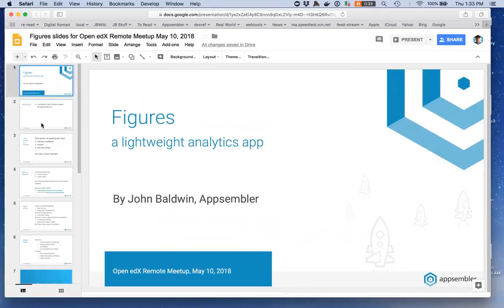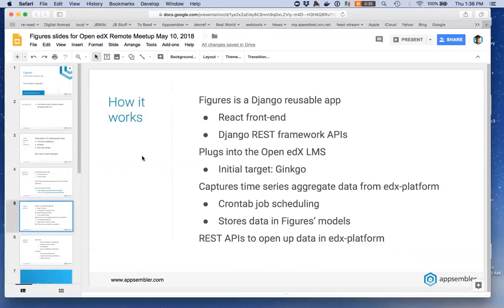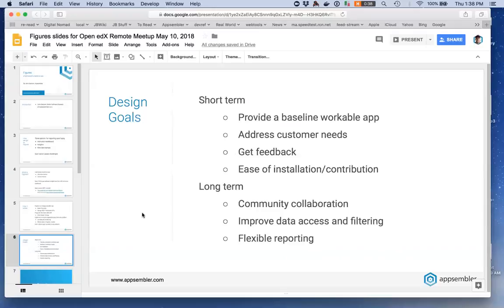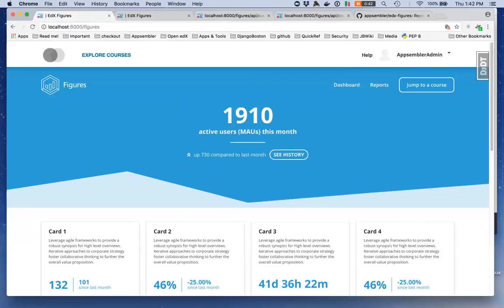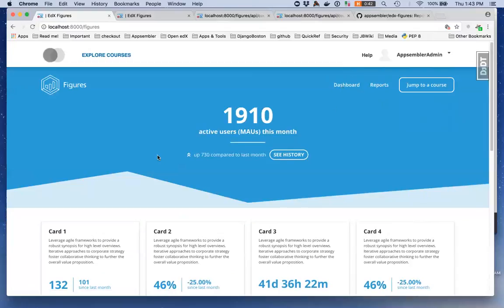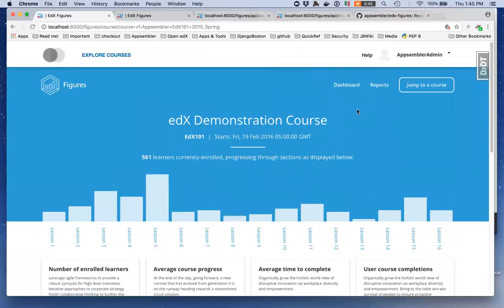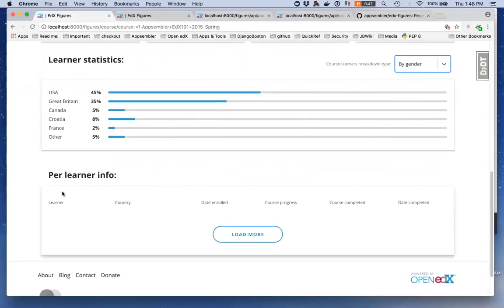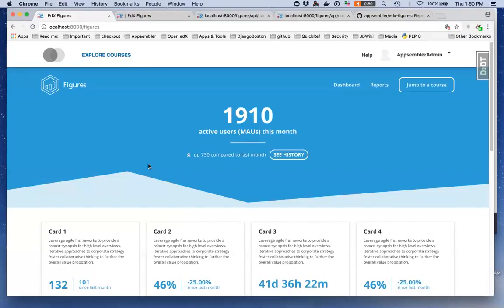Community Hangout May 2018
AGENDA
-Open edX Conference Update
-Community Update
     -Recent OSPRs
          -Bulk Grades API from Microsoft (Kabir Khan)
          -coming: OAuth Scopes (Nimisha Asthagiri)
          -Branded Transactional emails using edx-ace (Omar Al-Ithawi)
     -Recent OEPs
          -Python dependency (Jeremy Bowman)
          -coming: Deprecation & Removal process (Greg Sham,
           Nimisha Asthagiri)
     -Hawthorn Update
          -beta cut, hawthorn fork and RC coming end of May, full
           release by end of June (hopefully)
     -Docs update
          -Swagger FTW!
-Call for demos
     -John Baldwin, Appsembler software engineer - Figures
      lightweight analytics app
           renaming to just 'figures', so the future url will be